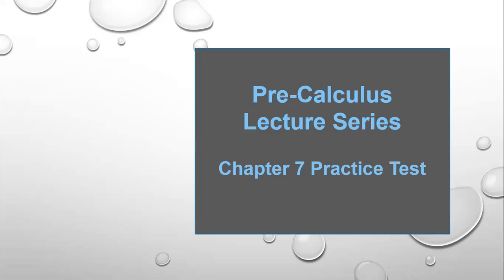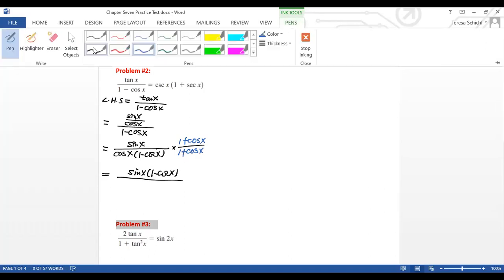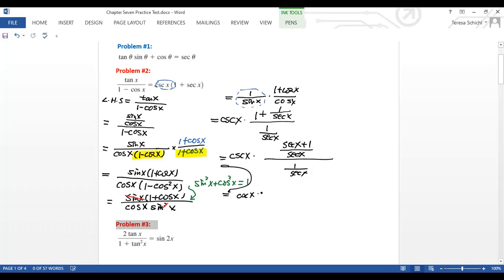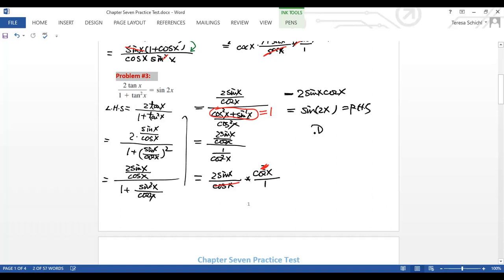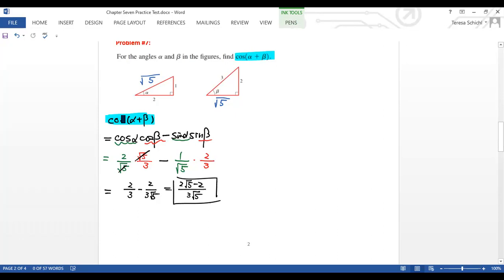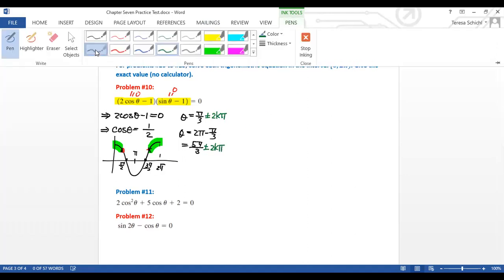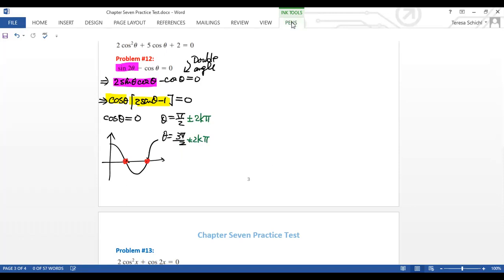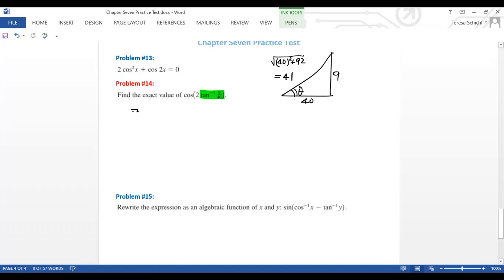Pre-Calculus Lecture Series : Chapter 7 Practice Test